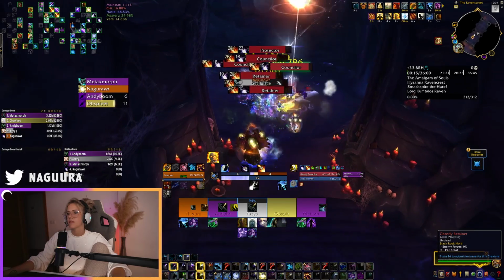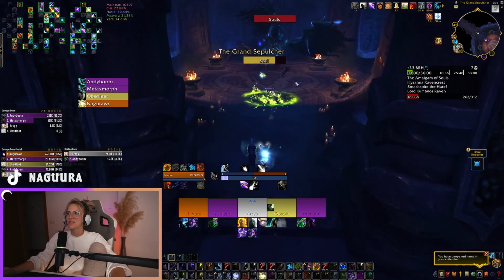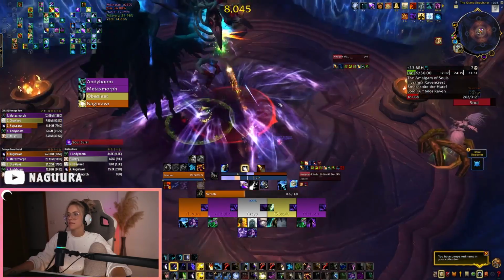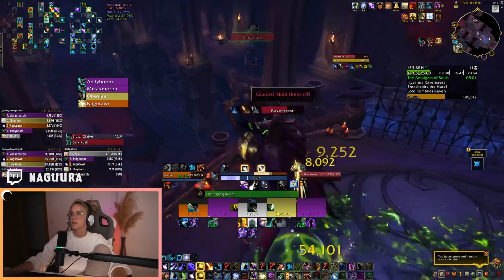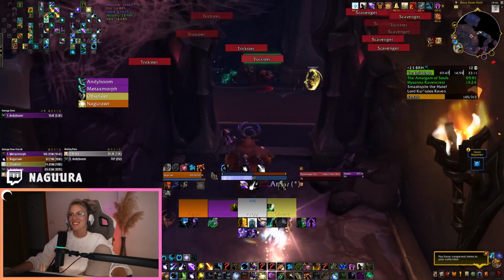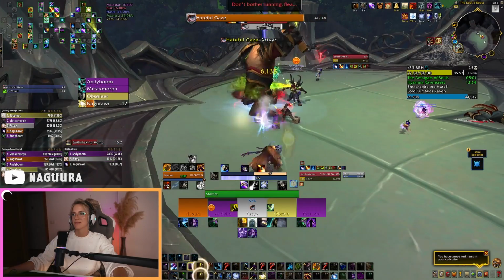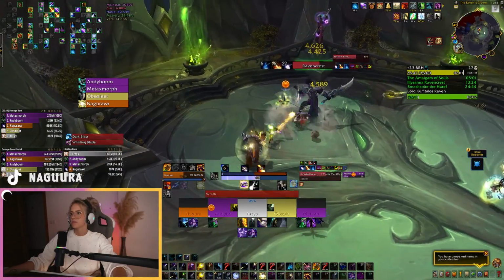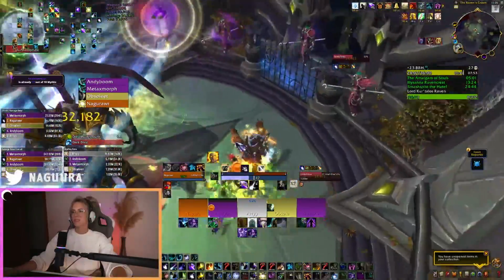Complete Black Rook Hold Season 3 Mythic+ Guide (EVERYTHING You Need To Know)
I am an ex-World First raider in World of Warcraft, streaming and casting high end PvE content in MMORPG's. I occasionally also stream other games! The Worst M+ Meta Has Ever Been?